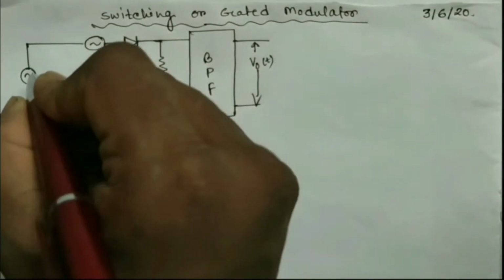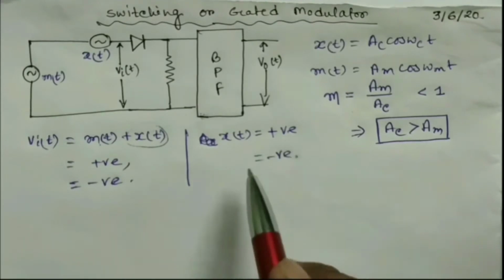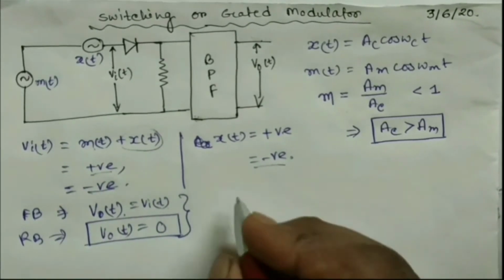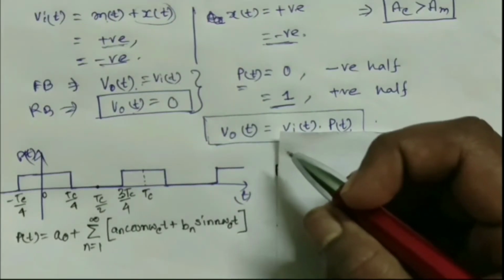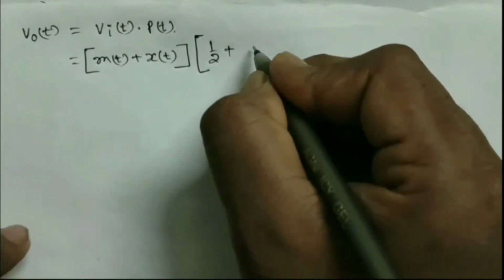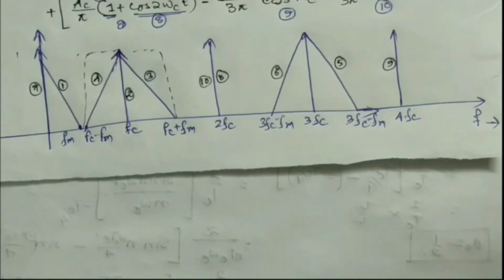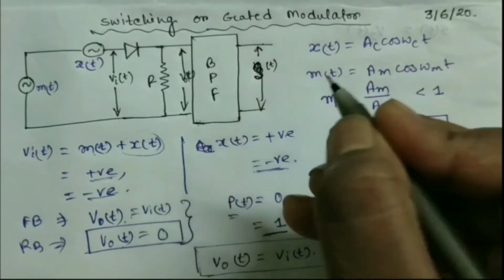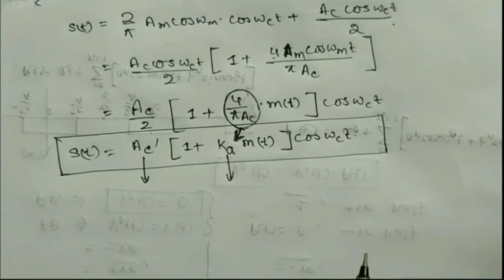Generation of AM Signals | Switching or Gated Modulator | Modulation Processes | Analog Communicatio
Welcome to the new video of the Videos series on Analog Communication. In the last video I discussed about Square Law Modulator, a process of Amplitude Modulation.Today we will learn about the other process to Generate AM Signals which is by Switching or Gated Modulator.

 **Switching or Gated modulator consists of a Diode and a Band Pass Filtre(BPF). The diode act as an On/Off switch here. An adder adds up the message signal and the carrier signal.

In the video, I have discussed about how the Switching Modulator works along with the equations, necessary condition of the BPF to transmit the message signal to the receiver end without any distortion. You will get to know about how this process is different from Square Law Modulator and which one is better.
Hope after watching the video, Switching or Gated Modulator will be very much clear to you. And if you haven't watched the last video on Square Law Modulator then watch that as well, the link is provided in the i tab.
i tab also consists of the playlists, so watch other videos from there as well.

For any doubt regarding the topic use the comment box and also give me feedbacks. Keep supporting and encouraging. Do well :).